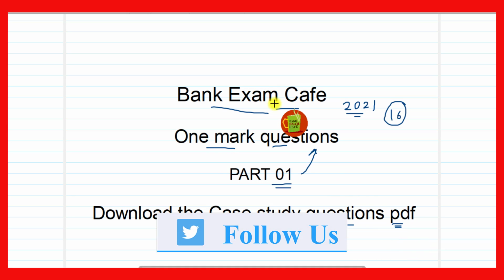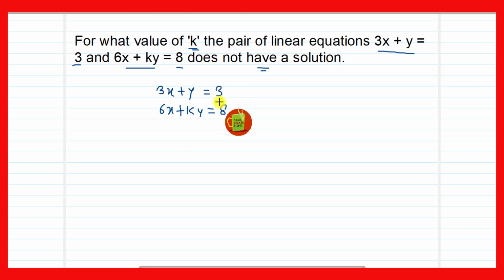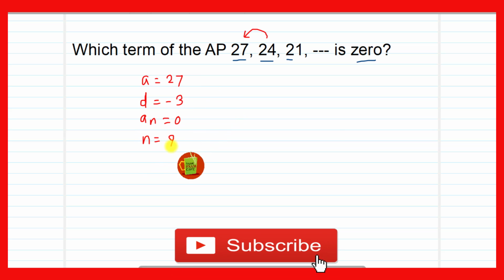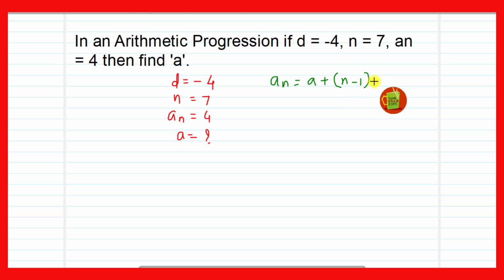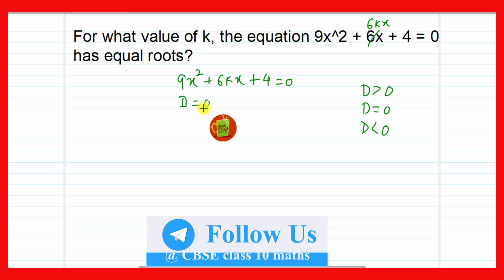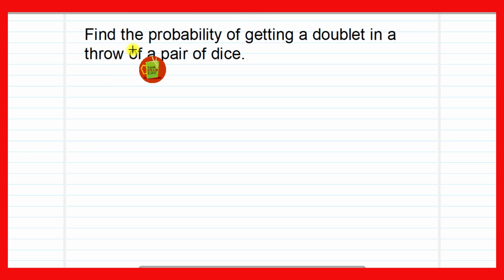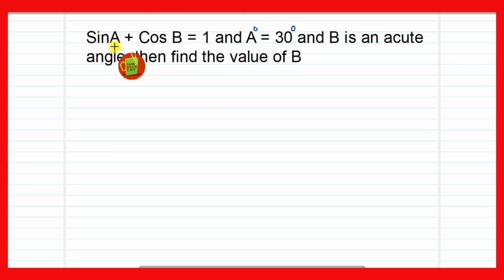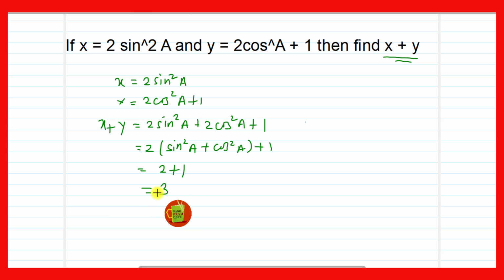One mark questions revision || Part 01 || quick revision of Class 10 maths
In this video I have discussed one mark questions revision. The one mark questions are selected from
different topics of class 10 maths cbse. This quick revision of class 10 maths will help the students
to revise one mark questions.
Lets revise one mark questions

Suggested videos & study material class 10

bankexamcafe